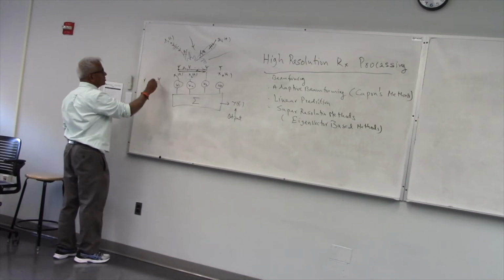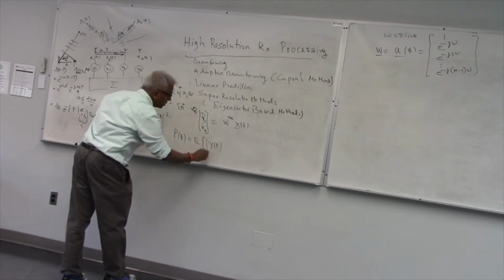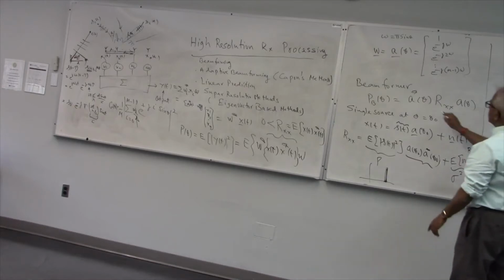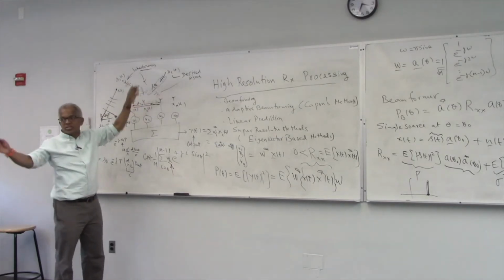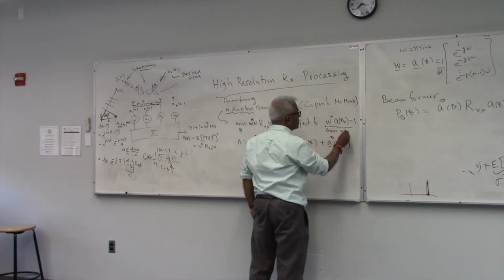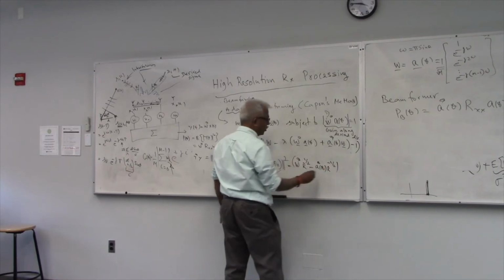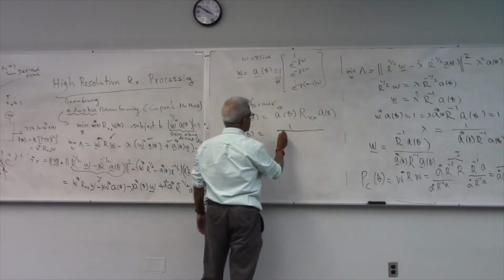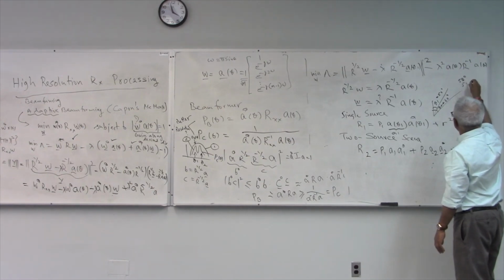Pillai: High Resolution Receiver Array Processing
Methods to process multi-sensor data for signal detection, direction estimation is discussed.